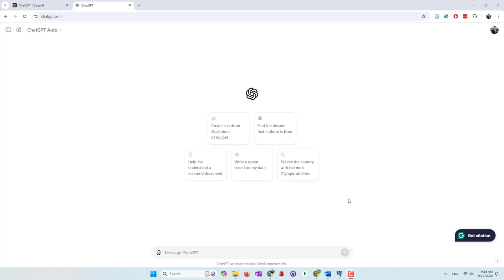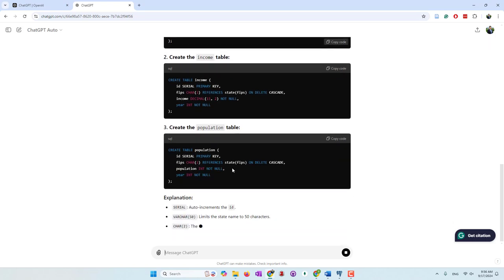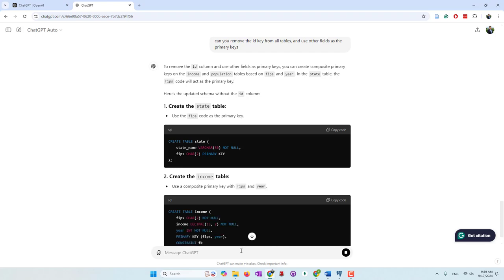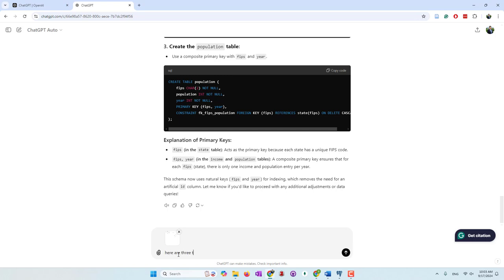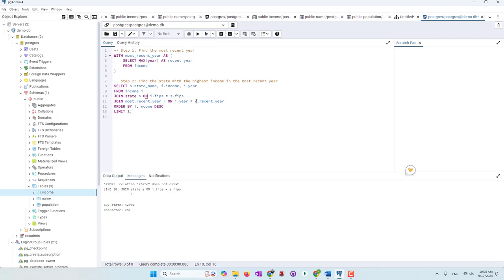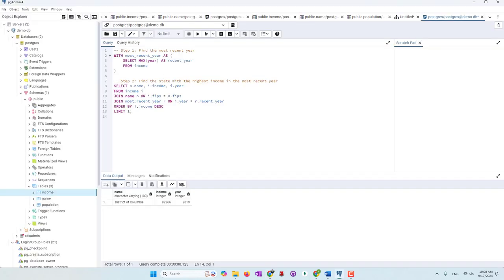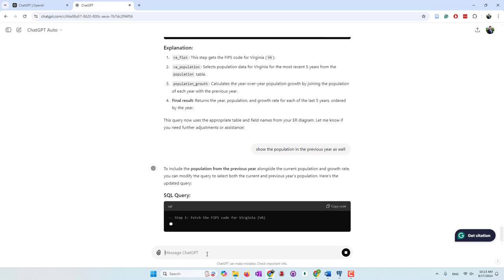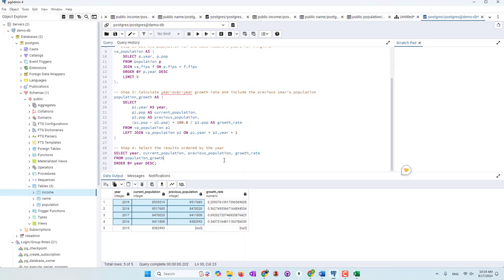SQL Query without Knowing SQL: How to Use ChatGPT for Database Queries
Unlock the power of SQL without mastering the language! In this video, we'll walk you through leveraging ChatGPT to handle SQL queries for collecting and analyzing census data.

Here’s what we’ll cover:

Generate SQL Code: Learn how to ask ChatGPT to write SQL code to collect census data from your database.

Optimize SQL Code: Discover how to revise and optimize the SQL code to ensure your database structure is efficient and effective.

Create and Upload an ER Diagram: Follow the steps to create an Entity-Relationship (ER) diagram in pgAdmin and upload it to ChatGPT for further queries.
Query the Data: See how ChatGPT can help you query data based on the ER diagram and how to revise the output to get precise results.

Test and Verify Accuracy: Manually test the accuracy of the generated SQL code to ensure everything works as expected and verify the output.

Reminder: Always double-check the accuracy of the generated SQL code by ChatGPT and ensure that the uploaded ER diagram does not contain sensitive information. This ensures both the reliability of your queries and the security of your data.